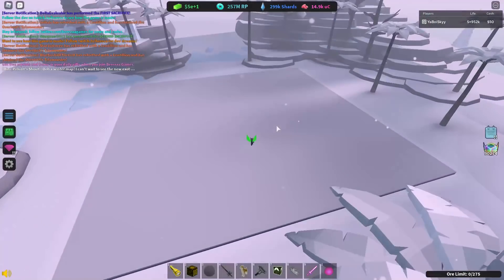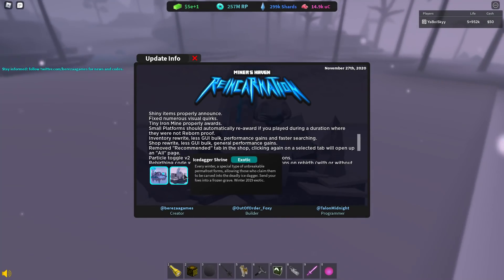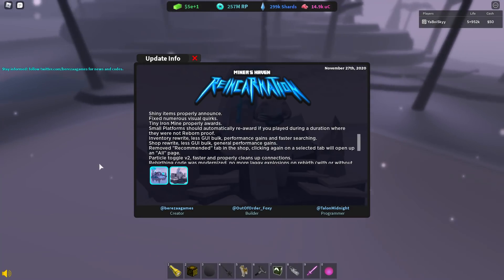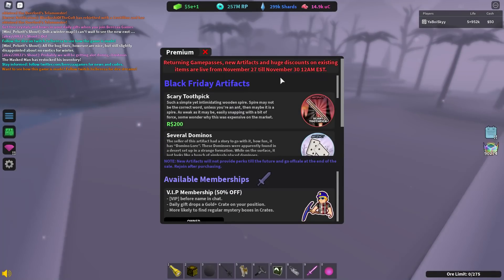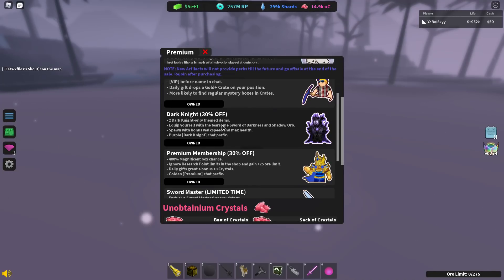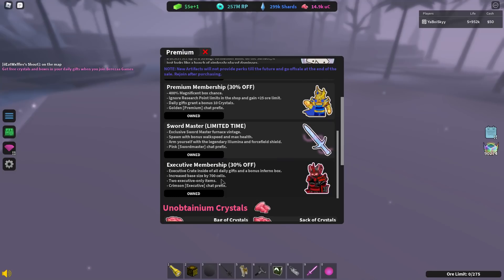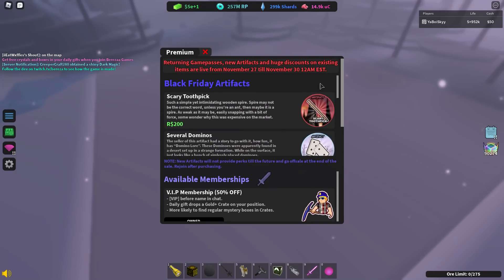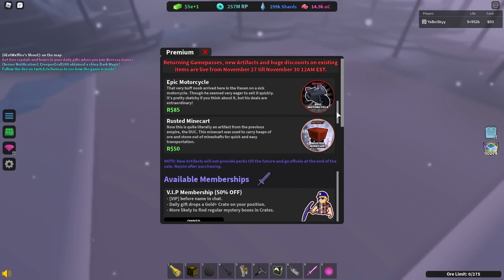The BLACK FRIDAY UPDATE and WHICH GAMEPASSES You Should Buy in Miner's Haven!